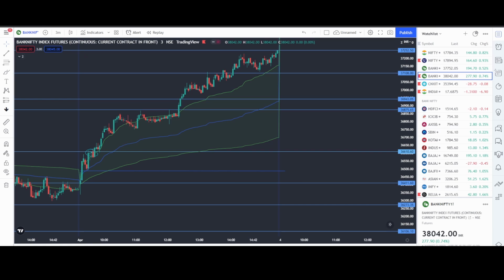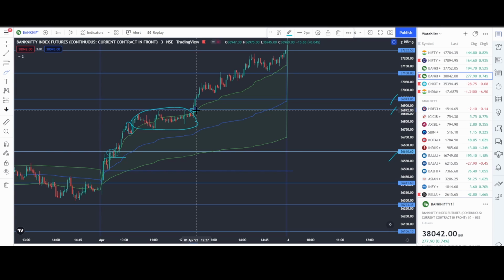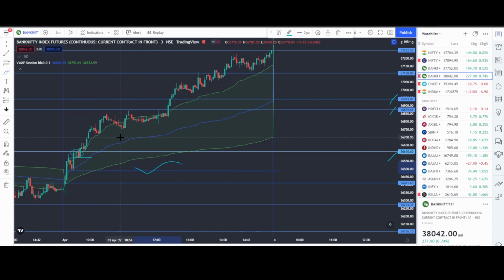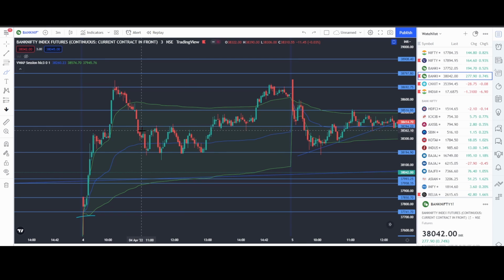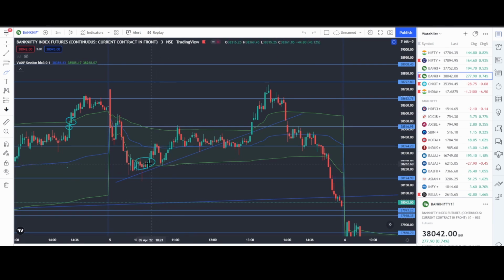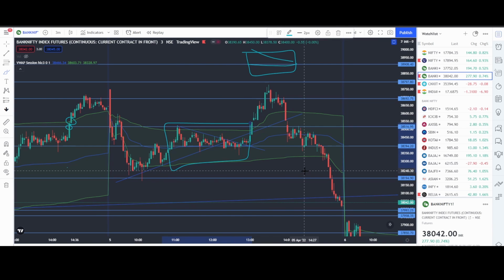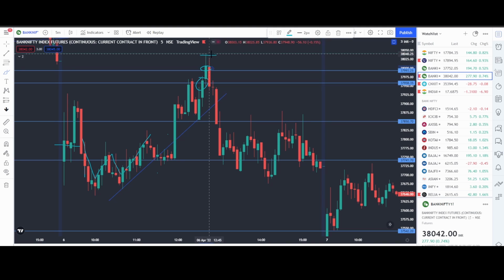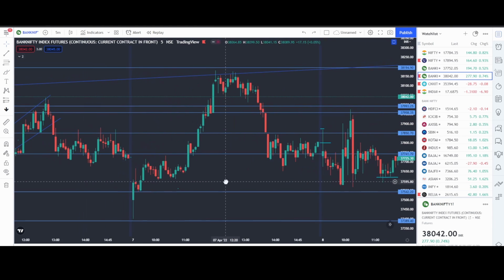Chart Pattern & Candles Analysis of the week || 1-April to 7-April-2022 || Ep:2 || Pro Trading Zone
Live Trading shorts

In this video, In-depth Explanation of Chart Pattern & Candles Analysis.
It talks about in detail which chart pattern would have given a huge return, due to the High Probability Setup.

What are Important Pivot Points and their importance while taking a trade once a chart pattern or candle pattern is spotted?

How to recognize the Chart pattern with high Return and Probability?

How to avoid False/Fake breakout or breakdown?

When to go long or short depending on the chart pattern formed?

0:00    Introduction
1:18    1 April Chart Analysis
11:10   VWAP use Explained in Zone Trading Setup / Strategy
13:05  4 April Chart Analysis
22:30  5 April Chart Analysis
28:00  Three Important Chart Patterns
31:20  6 April Chart Analysis
38:00  7 April Chart Analysis

Live Trading shorts